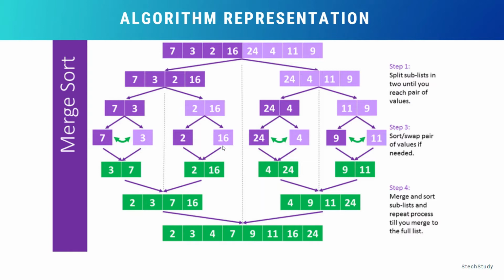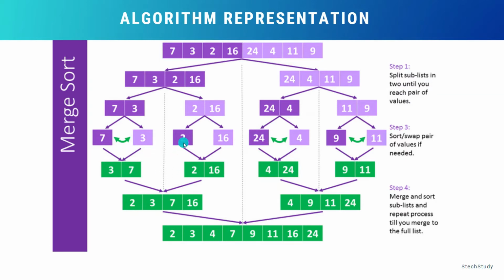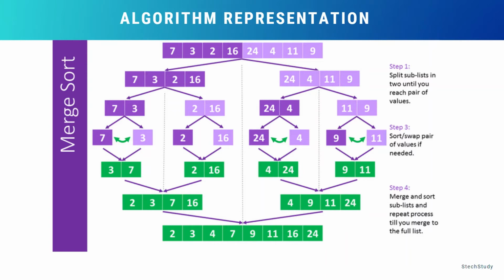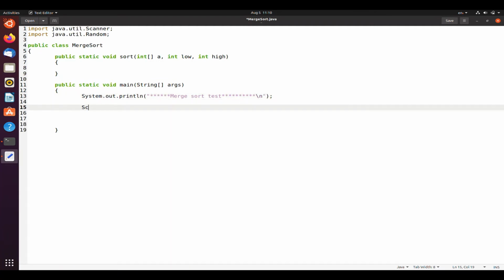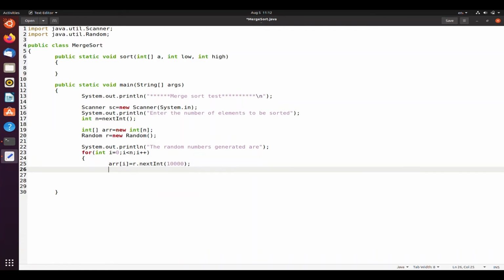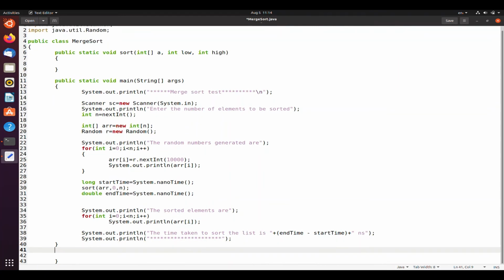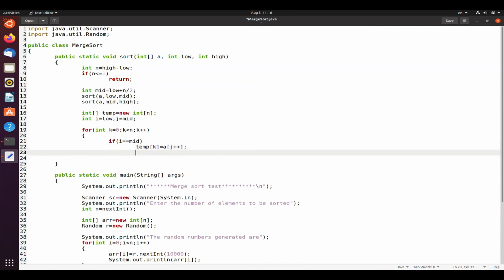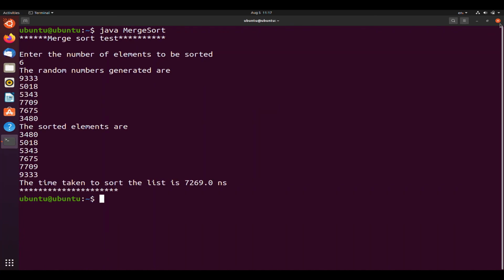Design & Analysis Of Algorithm Lab Program 5 | Merge Sort | 18CSL47 | VTU | ISE | CSE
Java Program to Sort a given set of n integer elements using Merge Sort method. The elements can be read from a file or can be generated using the random number generator.